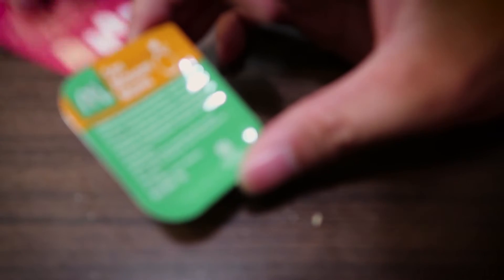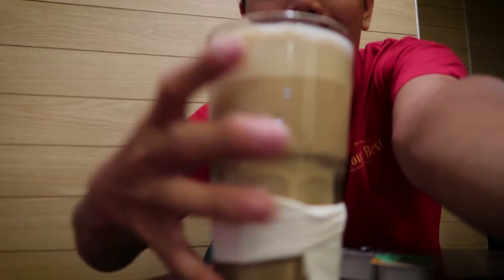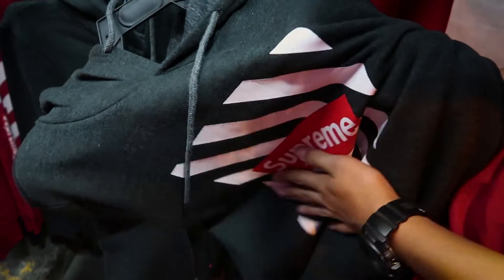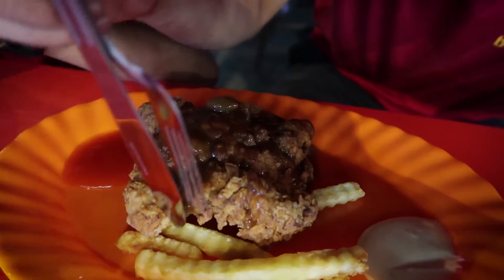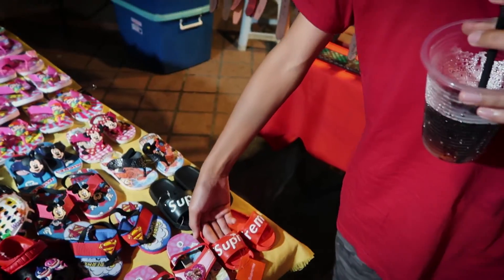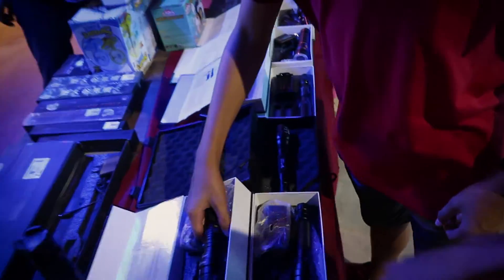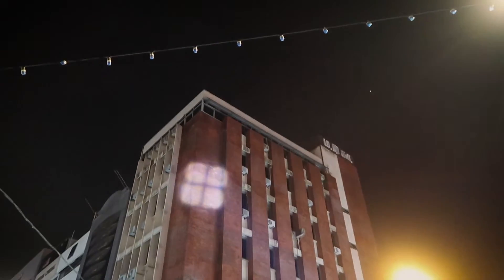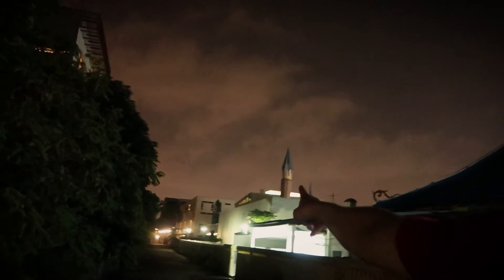NIGHT LIFE AT EAST COAST PARK, SINGAPORE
The night life at East Coast Park Singapore surprised me. We spent the day trying to modify our escooters for a travel to East Coast Park Singapore. Amazing sights as we travelled south. Finally reached East Coast Park, and the experience there was breathtaking.

For Mails, Gifts and Parcels, please send them to:
AStarVlogs
Blk 613
Hougang Ave 8
#02-446
Singapore 530613